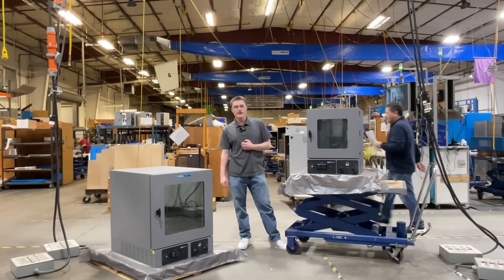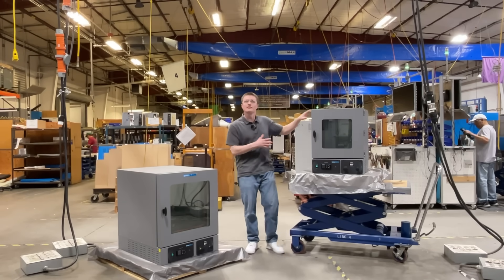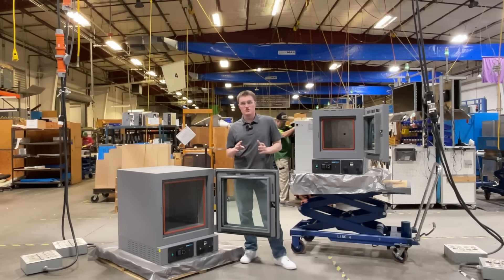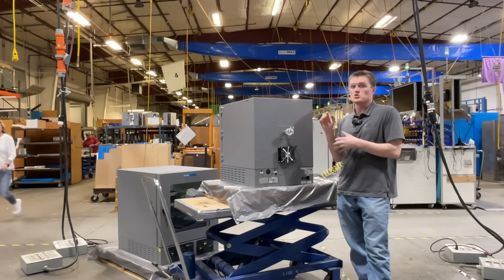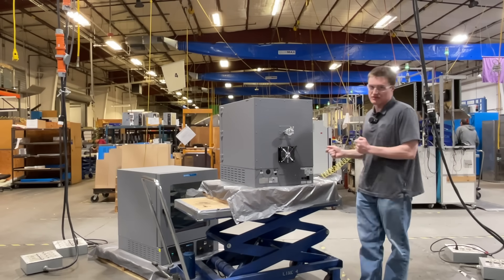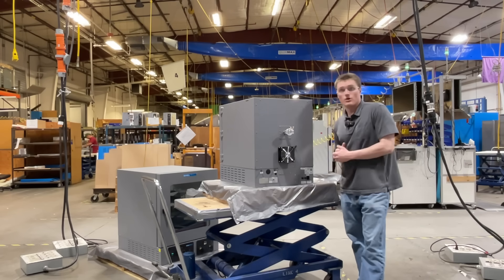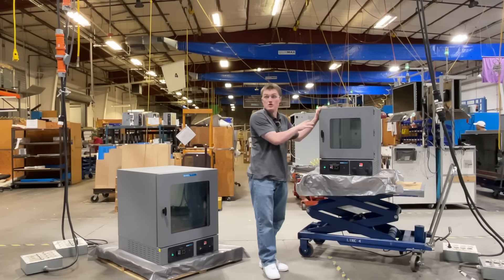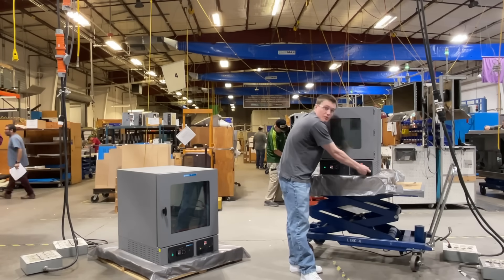SVAC2 AND SVAC4 VACUUM OVENS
In research, manufacturing, and quality control, precision isn’t optional—it’s essential. Meet the SVAC Vacuum Oven Series from Sheldon Manufacturing Inc., a game-changer for life science researchers, material scientists, and industrial professionals who demand controlled, contamination-free drying, curing, and processing. Built for delicate drying, moisture removal, and heat-sensitive applications, the SVAC Vacuum Oven Series provides the controlled environment you need to ensure quality, purity, and precision in every process.